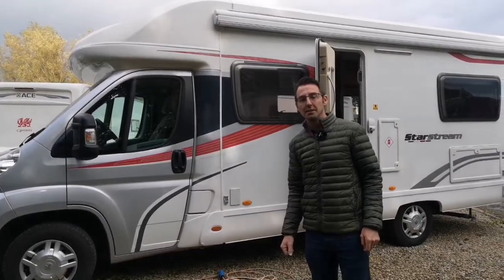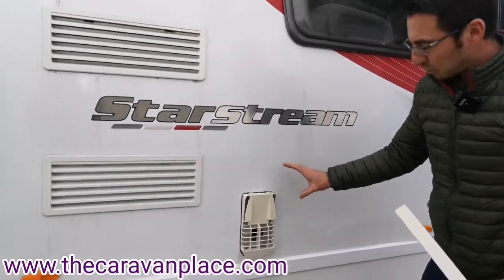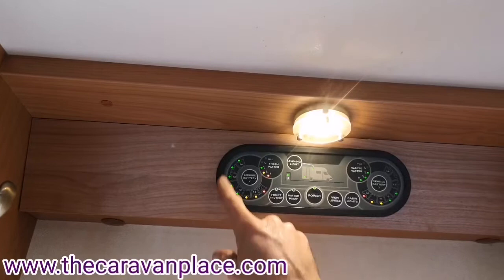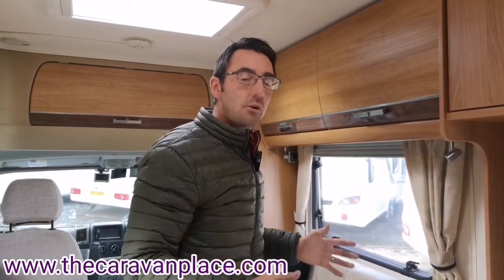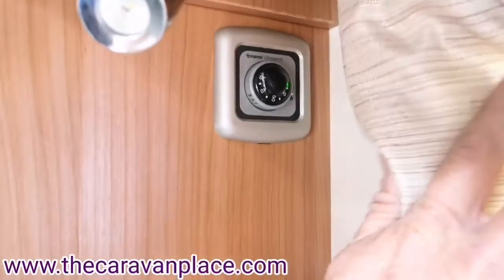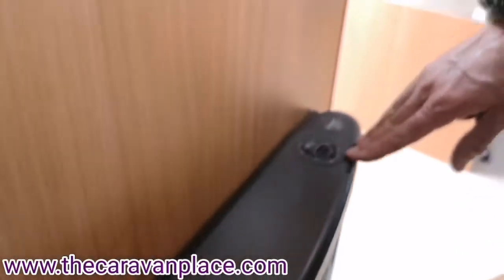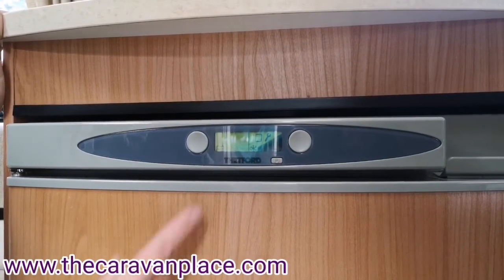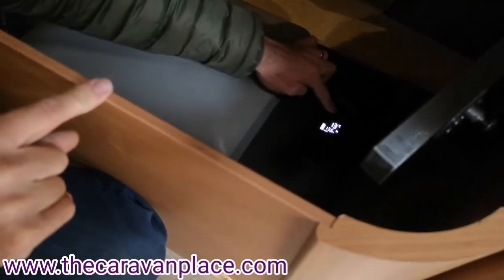Autocruise Motorhome, how to use a motorhome.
Autocruise Star stream set up guide, we show you how to use a motorhome and how to set up a motorhome. This autocruise motorhome is similar to other motorhomes and this guide will show you the complete set up of a motorhome. It shows how to setup a motorhome and how to use a motorhome